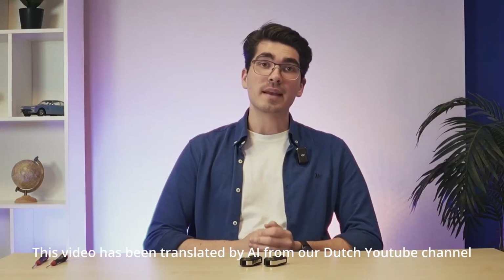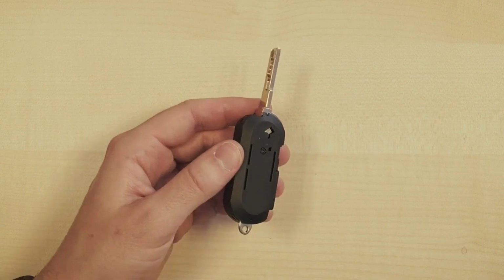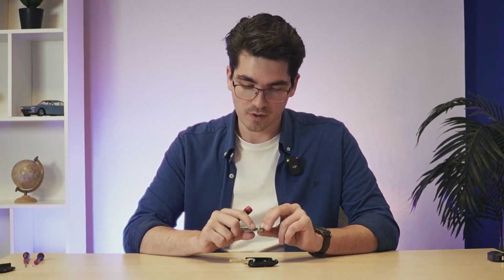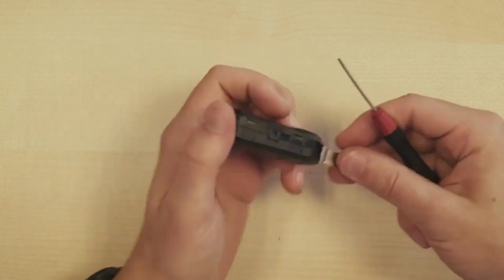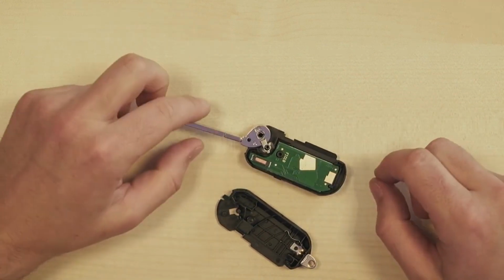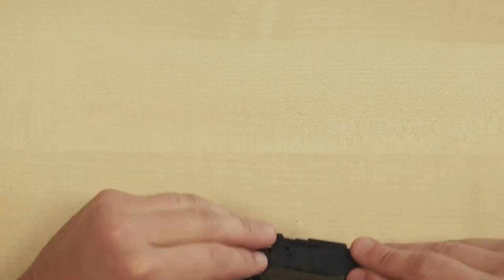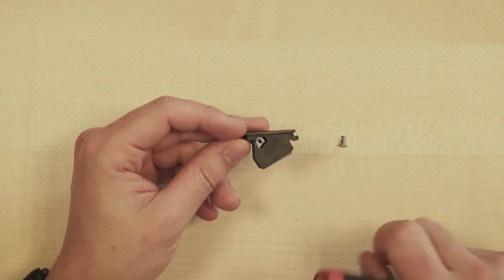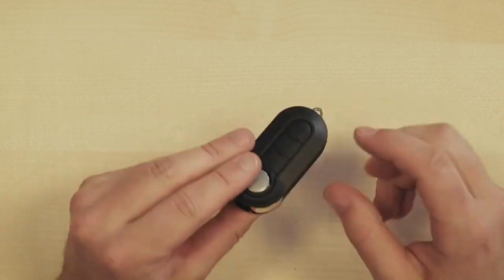Fiat/Peugeot/Citroën folding key housing replacement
🔧 Is the housing of your Fiat, Peugeot or Citroën folding key damaged or worn? No worries - we'll show you how to easily replace it yourself!

🛠️ In this video, we take you step-by-step through replacing the housing so that your key looks like new again - without having to buy a completely new key.

Do you have any questions or comments?